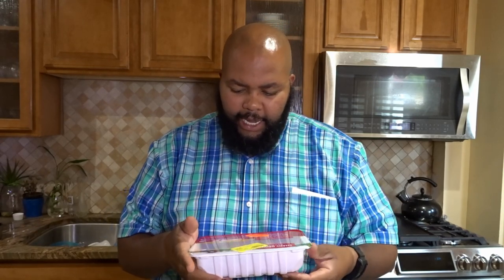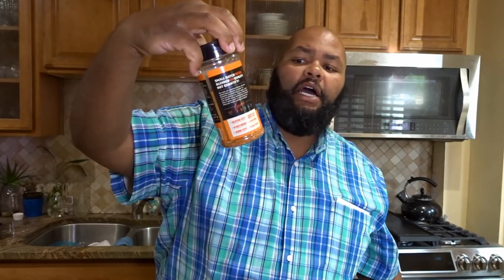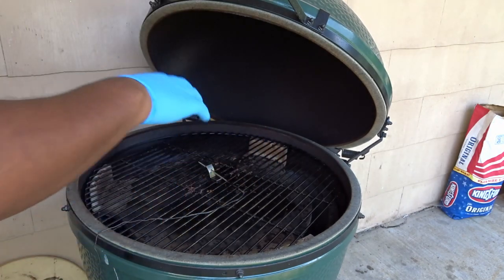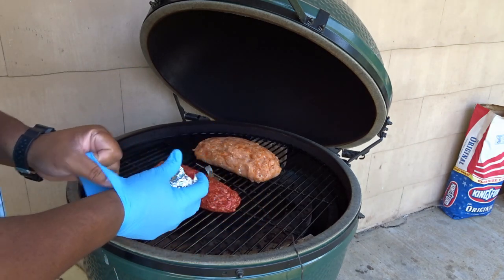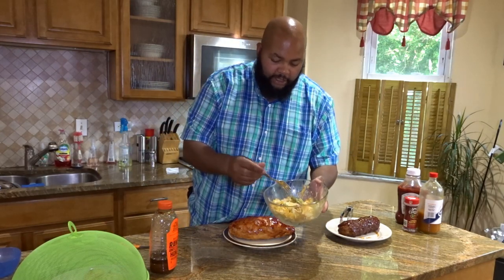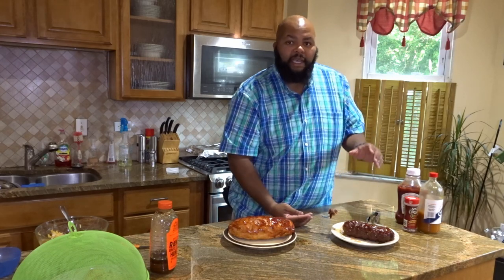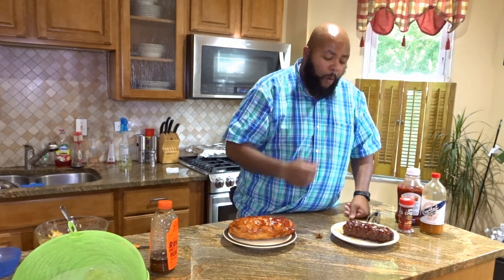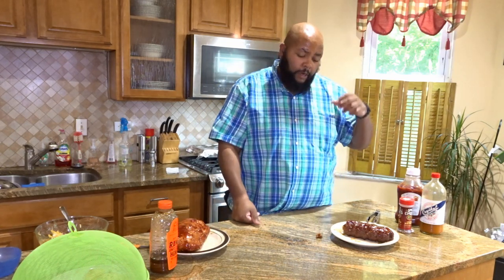SDSBBQ - Making Meatloaf On The Big Green Egg